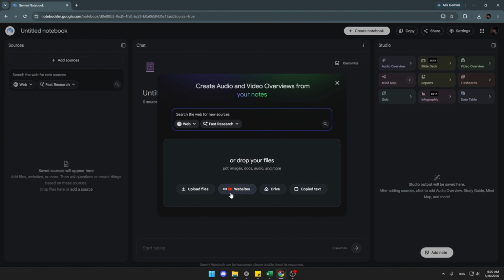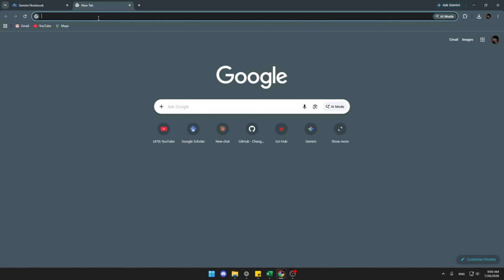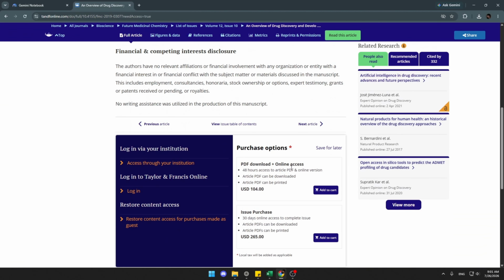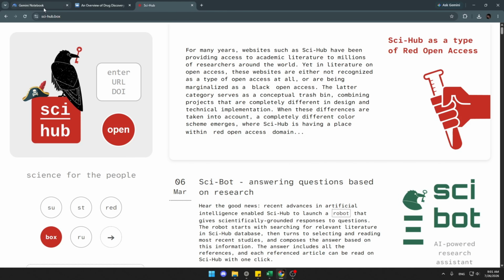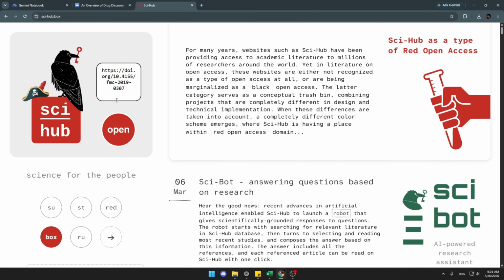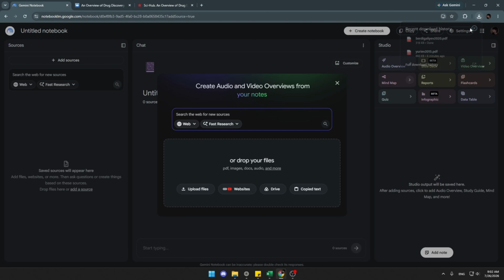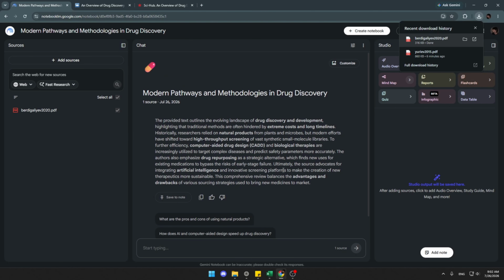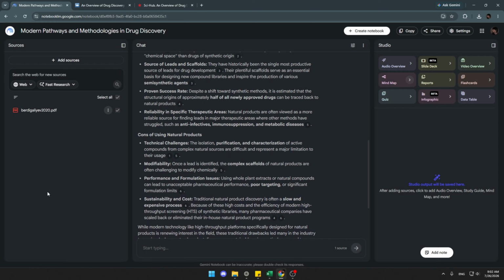How to Add Paid Research Articles to Your Sources in NotebookLM | Learn AI Tools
Want to add paid research articles to NotebookLM for AI-powered analysis, summaries, note-taking, and research? In this Step by Step for Beginners (2026) tutorial, you'll learn how to import paid journal articles, academic papers, research PDFs, and subscription-based publications into Google NotebookLM so you can ask questions, generate summaries, extract insights, and organize your research with AI.

In this complete Step by Step Tutorial from Learn AI Tools, you'll discover how to upload legally accessible research articles you've purchased or have institutional access to, organize them into NotebookLM, and use Google's AI research assistant to better understand complex academic content.

🎯 In This Step by Step Tutorial, You'll Learn:

✅ How to add paid research articles to NotebookLM
✅ How to upload research PDFs into NotebookLM
✅ How to import academic journal articles
✅ How to organize research sources in NotebookLM
✅ How to summarize research papers with AI
✅ How to ask NotebookLM questions about research articles
✅ How to compare multiple research papers
✅ Best practices for AI-assisted academic research

NotebookLM is one of Google's most powerful AI research tools, allowing you to upload your own documents and ask questions based only on your selected sources. Whether you're working with scientific journals, medical research, engineering papers, business reports, legal documents, or subscription-based publications, NotebookLM can help you study faster and understand complex material more efficiently.

This tutorial is perfect for:

Students
Researchers
Graduate Students
PhD Candidates
Professors
Scientists
Medical Professionals
Lawyers
Business Analysts
Data Scientists
Educators
Academic Writers

By the end of this Step by Step Tutorial, you'll know how to securely add paid research articles to NotebookLM and use AI to summarize, analyze, and interact with your research library.

✅ Beginner-friendly walkthrough
✅ Learn NotebookLM from scratch
✅ Organize academic research with AI
✅ Summarize research papers instantly
✅ Improve your research productivity

📚 Great for Analyzing:
Academic journal articles
Scientific research papers
Medical publications
Engineering documents
Business reports
Legal research
White papers
Research PDFs
Literature reviews
University course materials
💡 Why Use NotebookLM?
AI-powered document analysis
Instant research summaries
Ask questions about uploaded sources
Compare multiple research papers
Generate study notes
Organize research projects
Save hours of reading time

Note: Only upload research articles that you have the legal right to access or use, such as articles you've purchased, articles available through your institution, or content made available under applicable licensing terms. Respect publisher copyright and license restrictions.